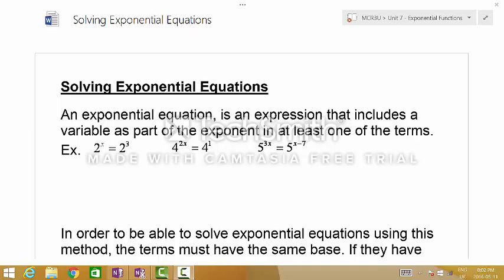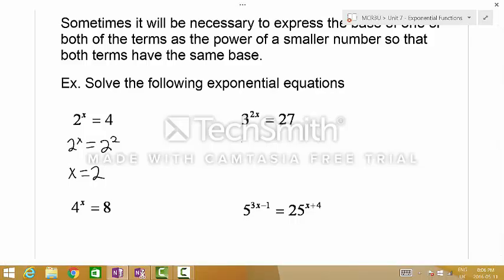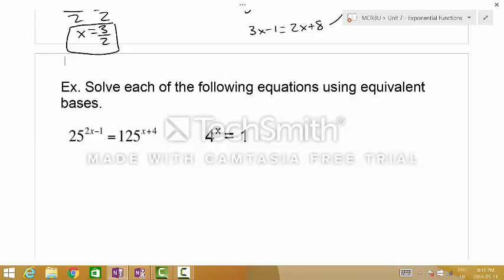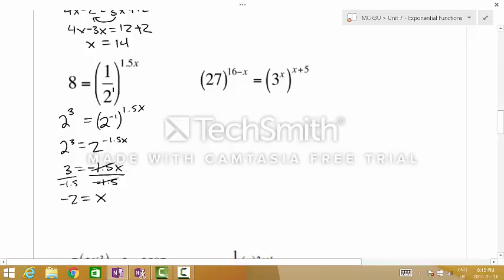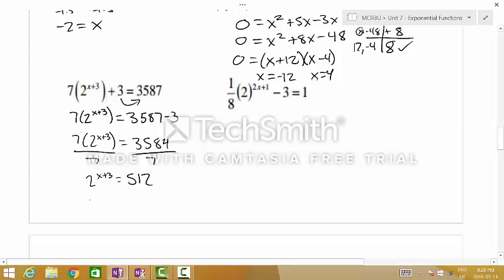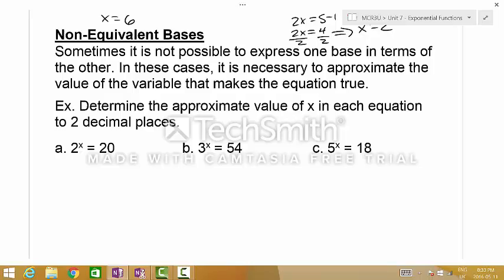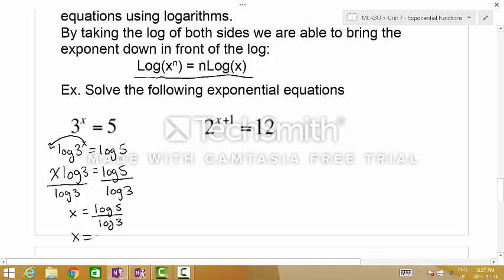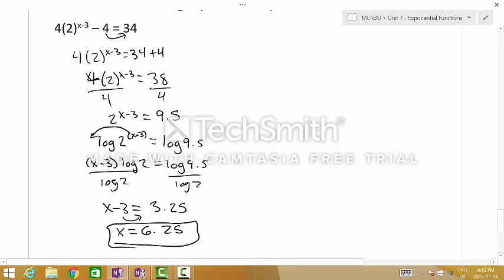Solving Exponential Equations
For Friday May 13th

Homework: Worksheets